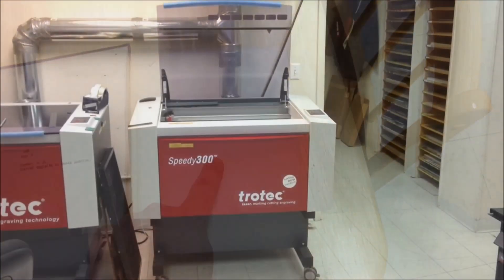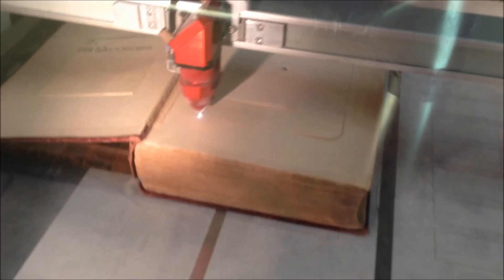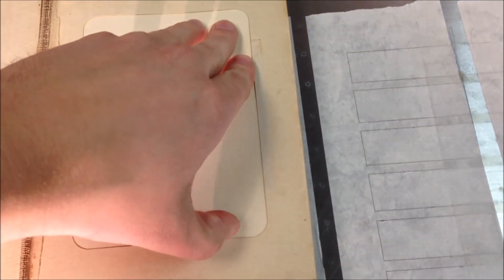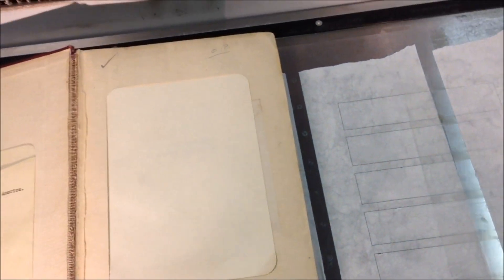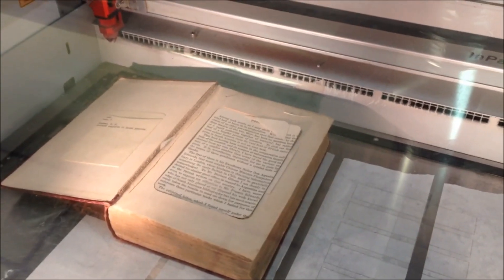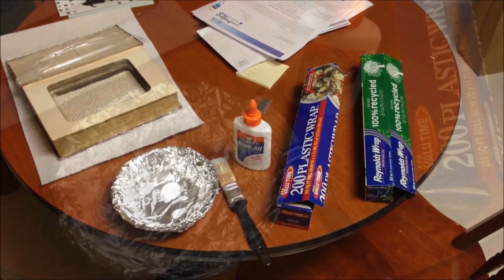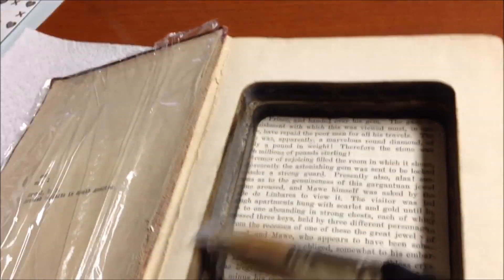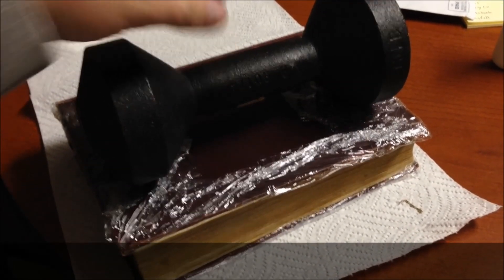DIY secret compartment in a book using a Trotec Speedy 300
A tutorial on how to make a secret compartment in a book using glue, plastic and a laser engraver. You can substitute the laser for razor blades if you want, there are plenty of tutorials on how to do that.